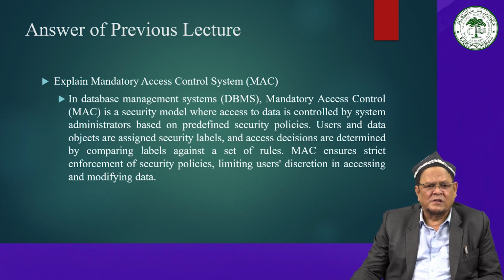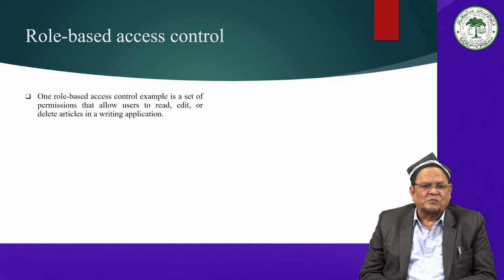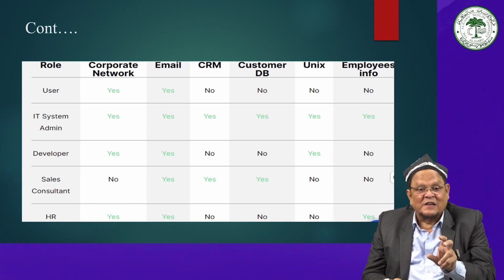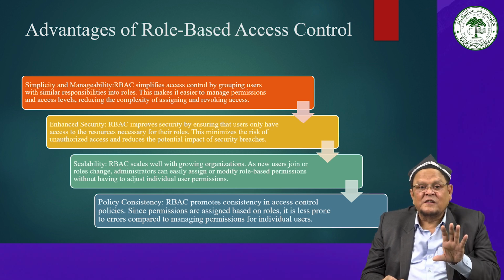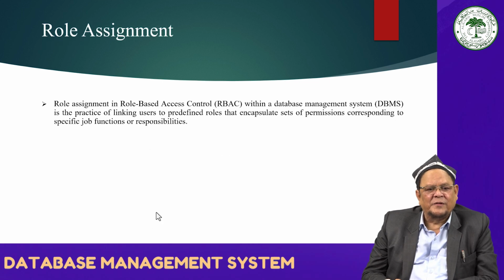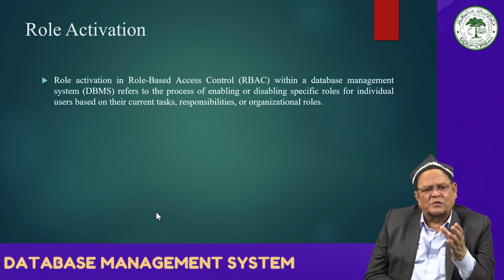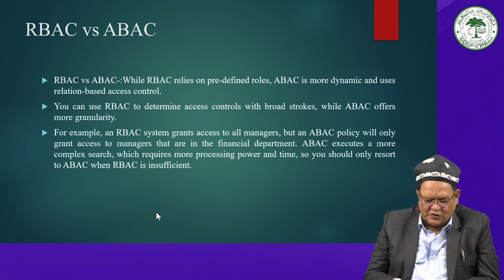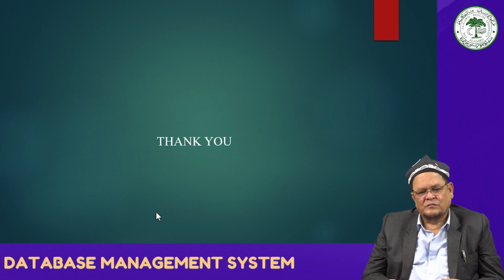Role based access control